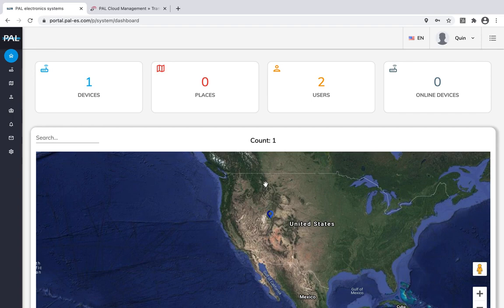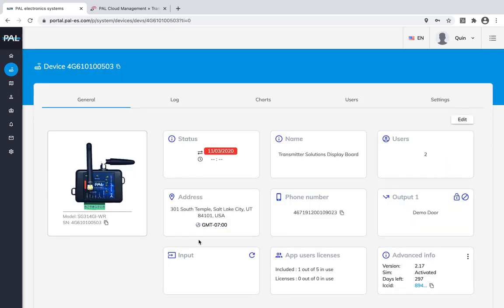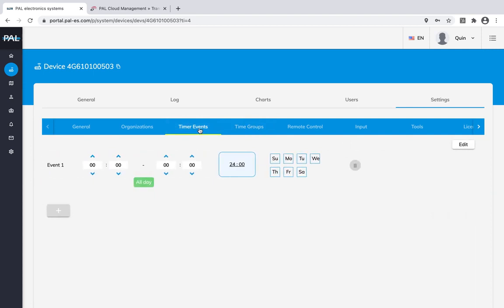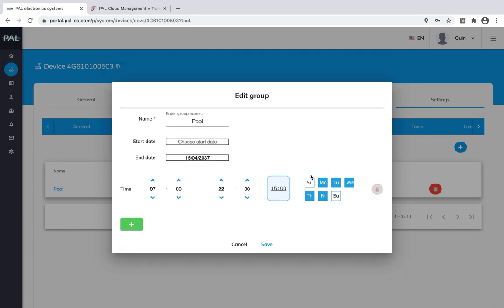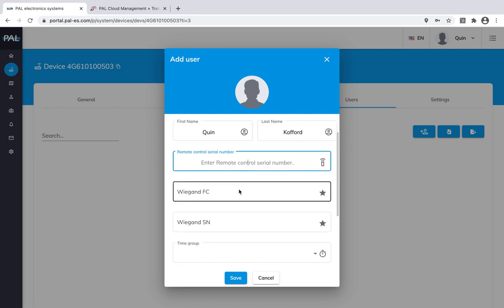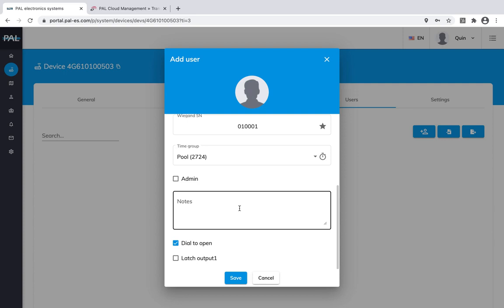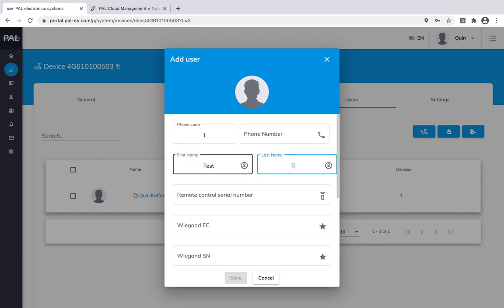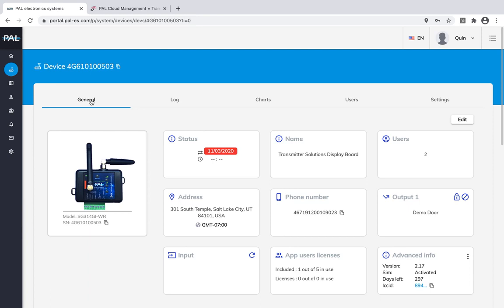PAL Device Training